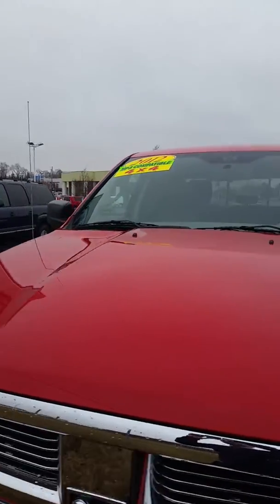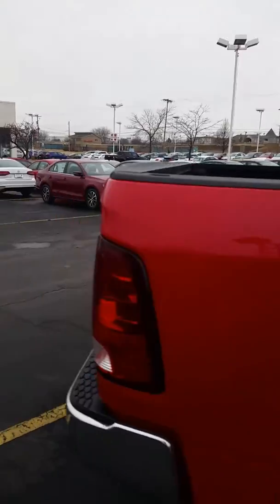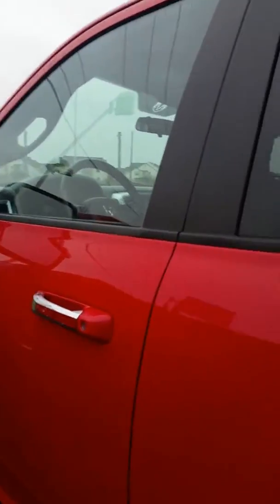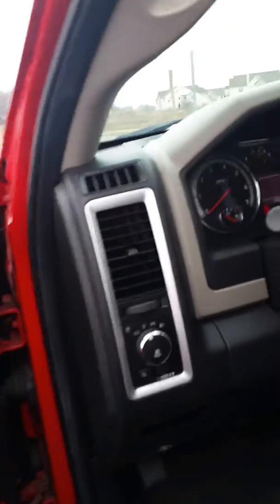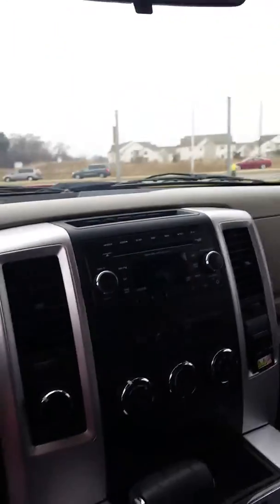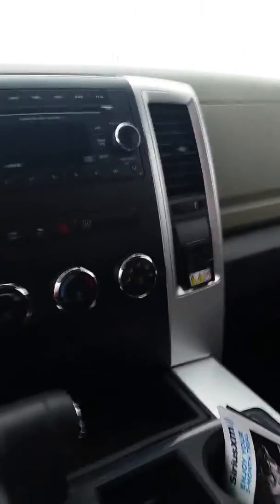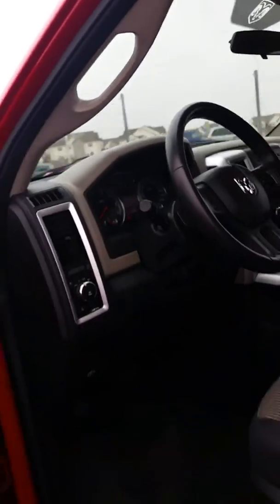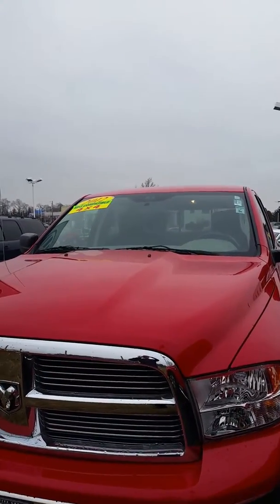2012 Red Dodge 1500 4x4 Big Horn Hemi Boucher Imports